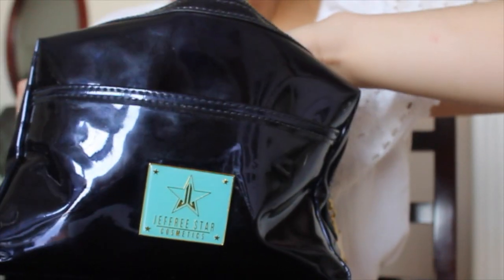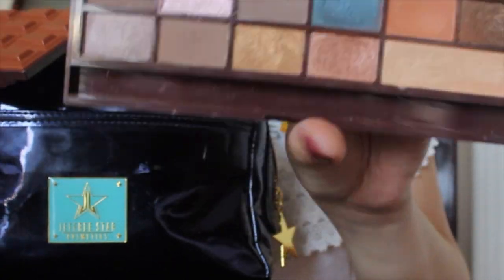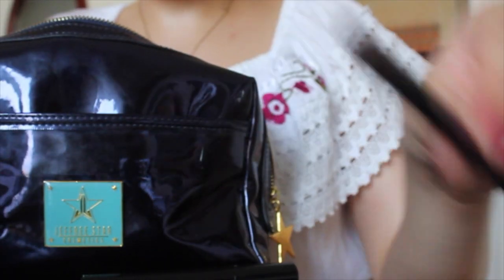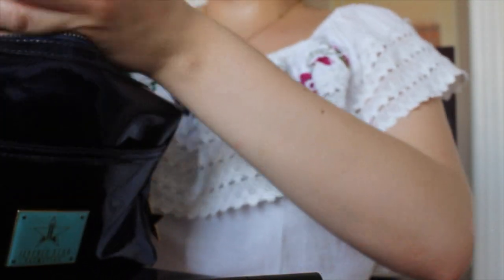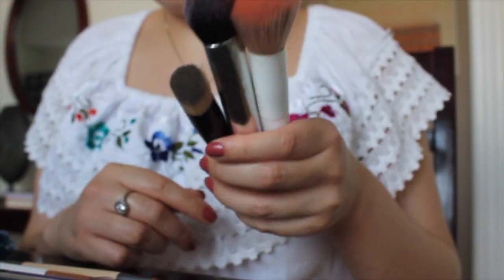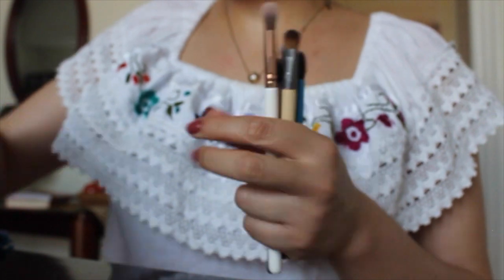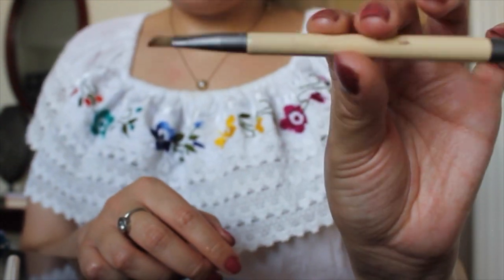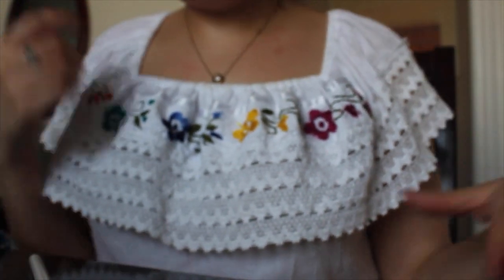TRAVEL MAKEUP BAG | 2019 | BetyCreates